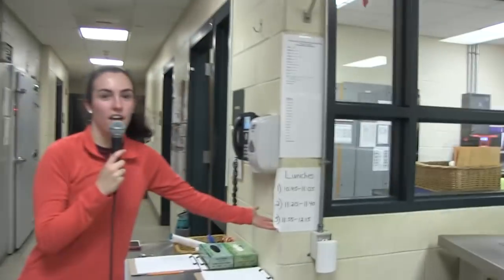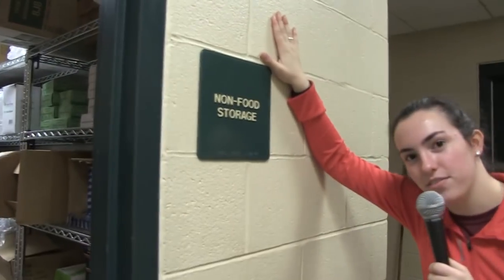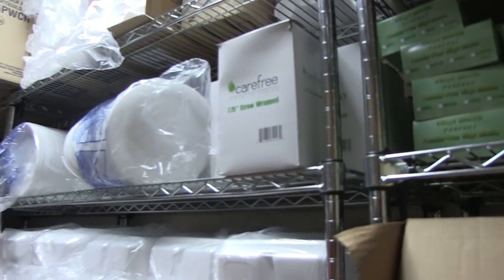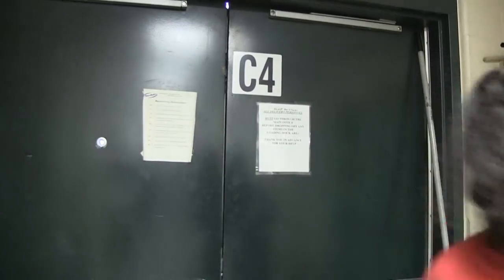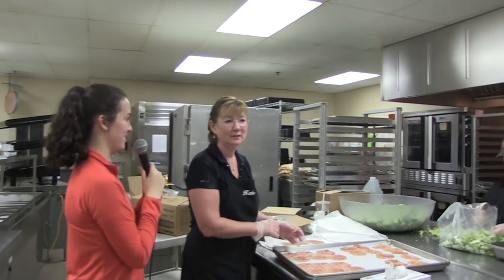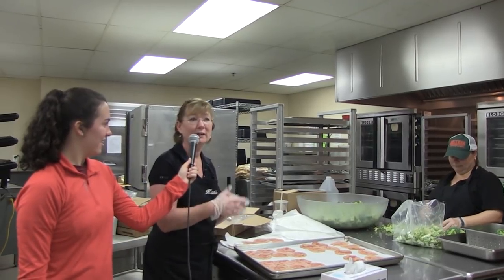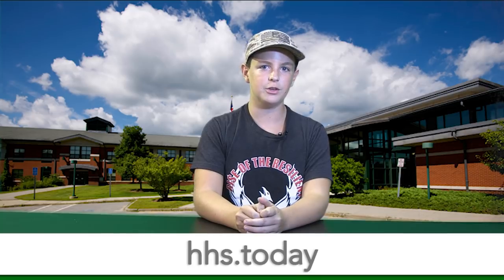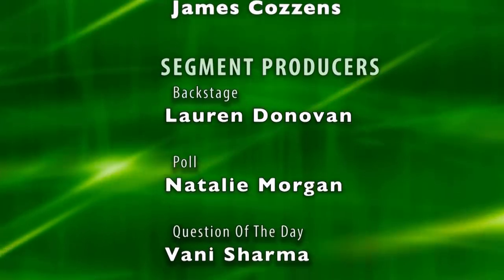HHS Today 10/11/18